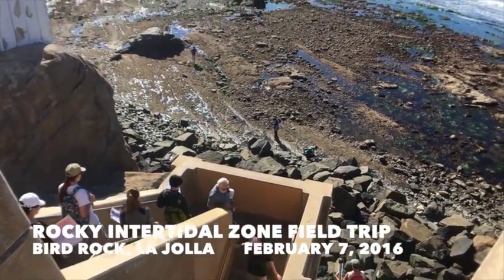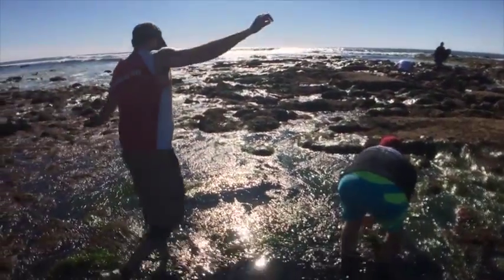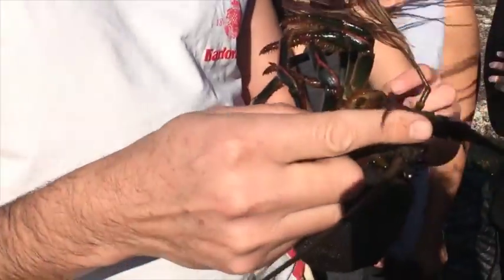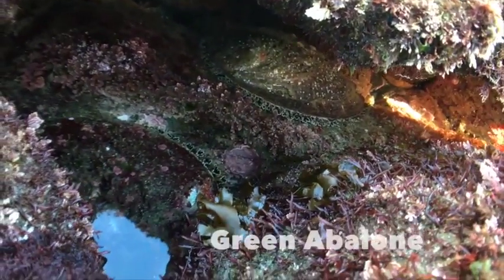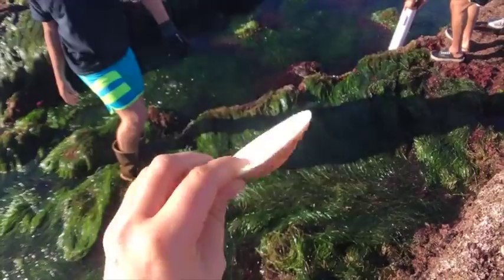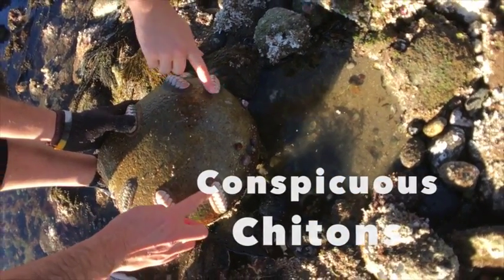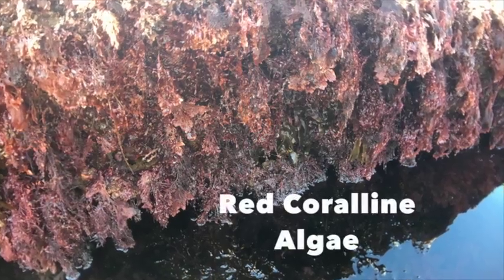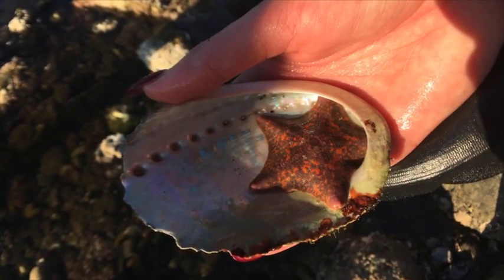Rocky Intertidal Zone Field Trip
This video describes some characteristic rocky intertidal organisms and discusses their ecology. This field trip occurred in San Diego, CA in 2016.